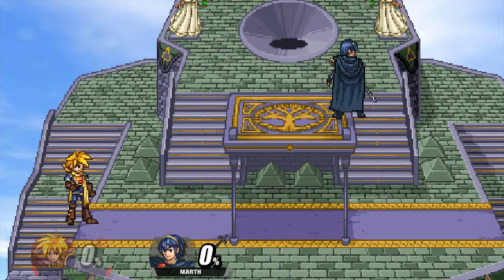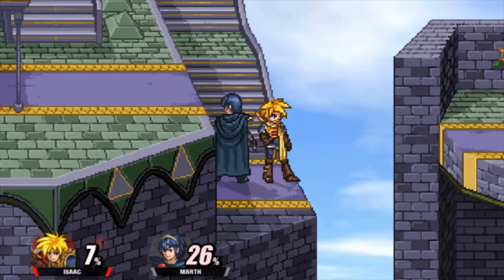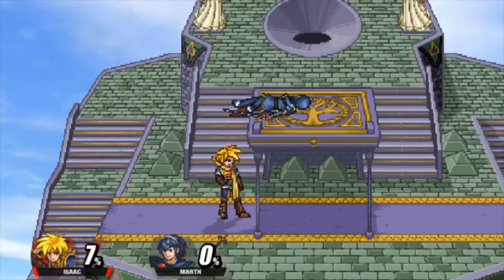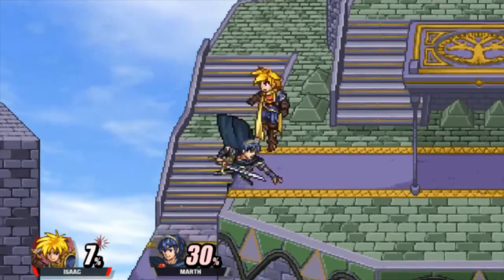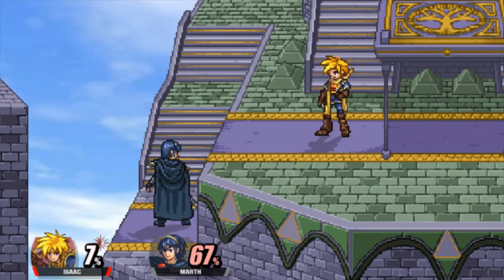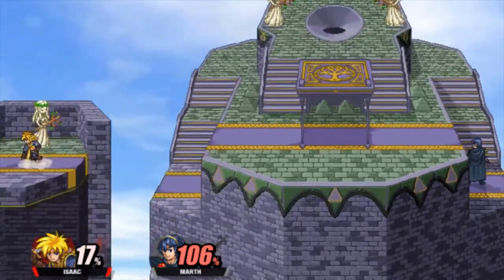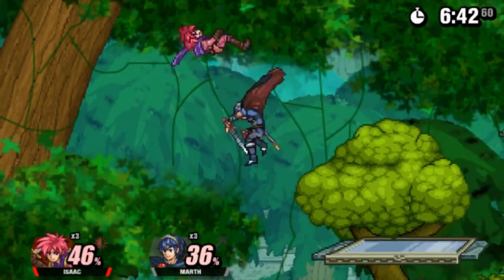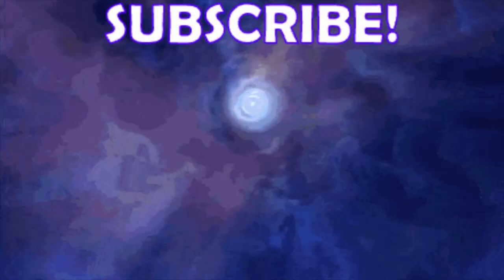How Good is Isaac in Super Smash Flash 2?